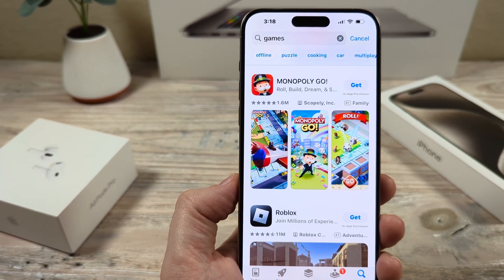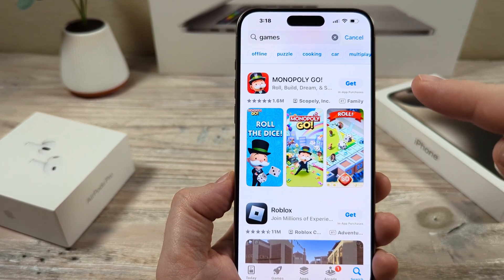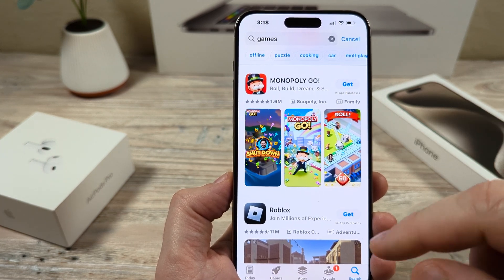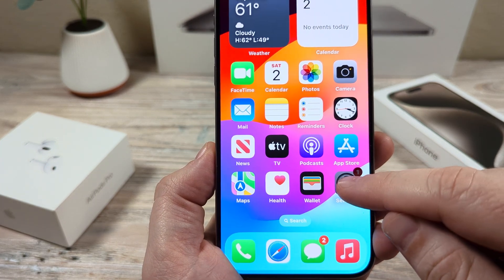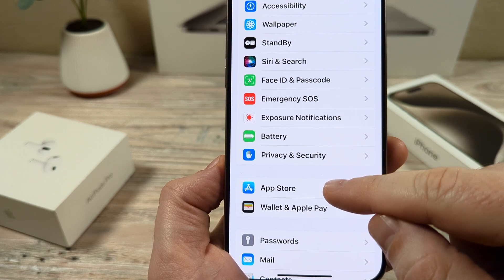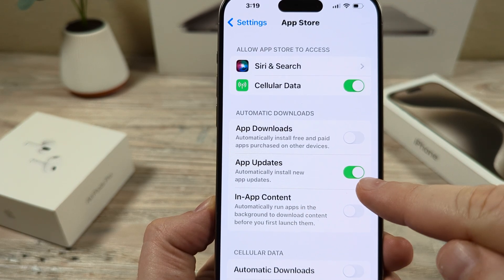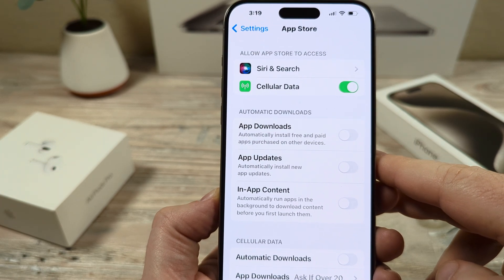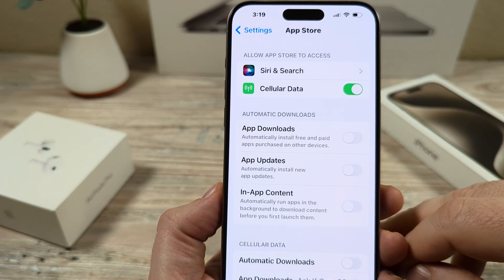How To Stop iPhone From Auto Updating Apps (Simple Solution!))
Stop iPhone from automatically updating apps by following these simple steps. Remember that you will have to manually update each app moving forward as this disables automatic update on your iPhone for all apps.